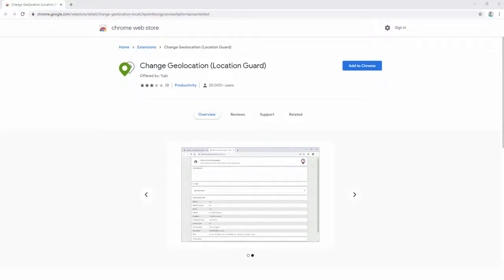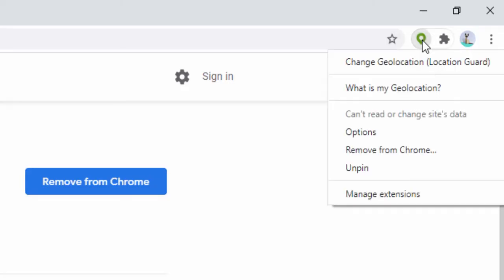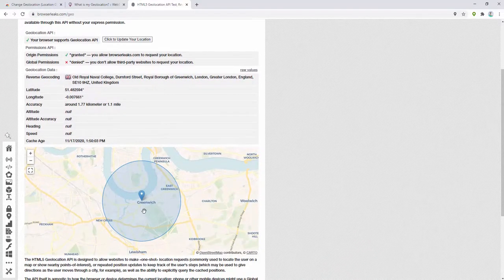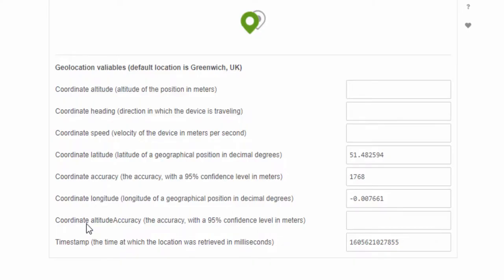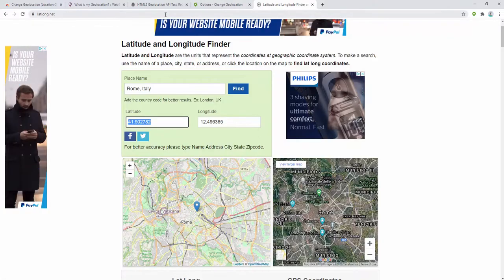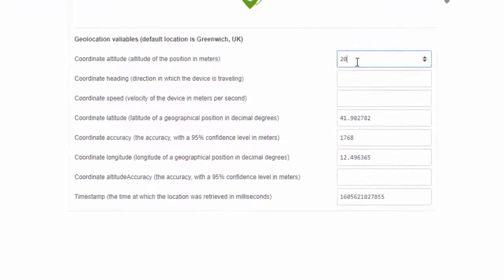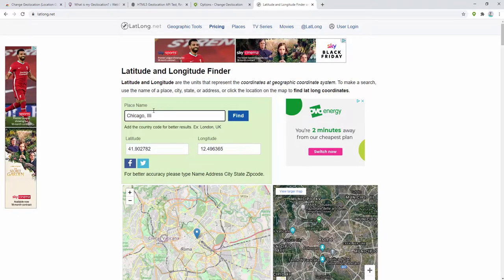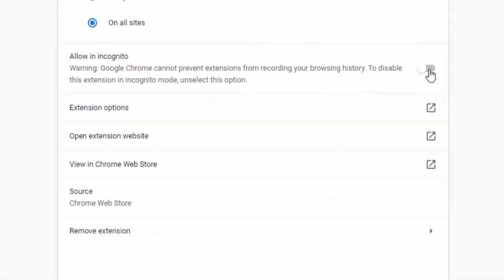Change Geolocation (Location Guard) - Browser Extension Review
Change Geolocation (Location Guard) is a browser extension that lets you easily change your geographic location to the desired value and protect your privacy.

Simply open the addon's options page and set latitude and longitude for where you want the geolocation to be (the default location is Greenwich, UK). Next, reload a page and check your location (i.e. Please note that besides latitude and longitude you can set other variables in geolocation API (see options page). Moreover, pressing on the toolbar icon will activate or deactivate the addon. The toolbar button serves as the ON|OFF switch to activate and deactivate the addon. The green color is for ON and the grey color is for OFF state.